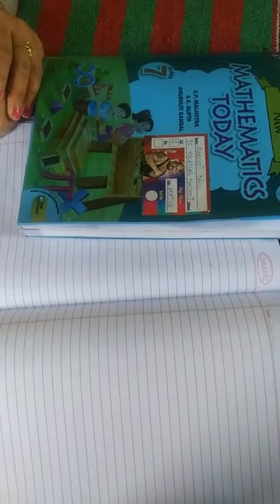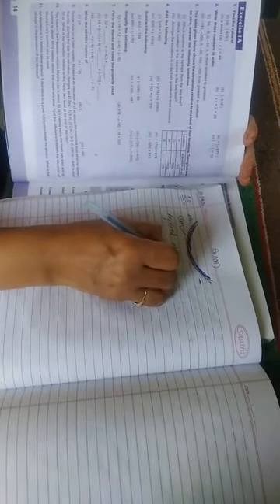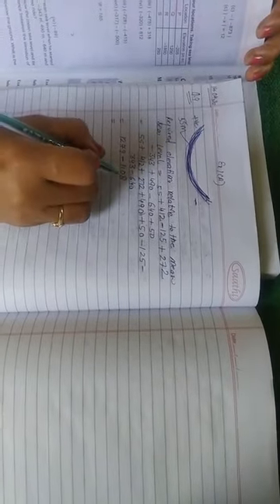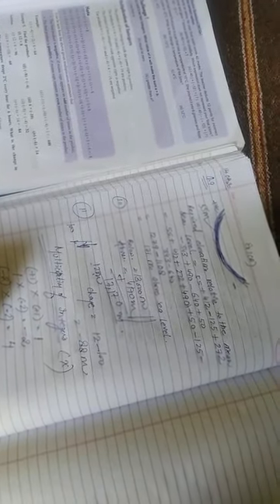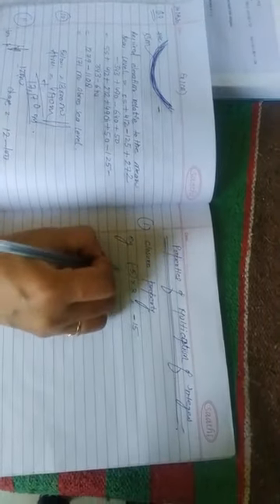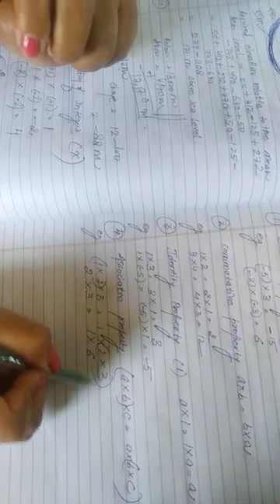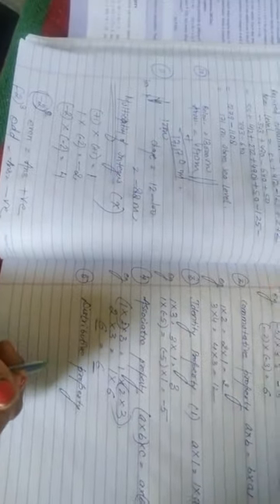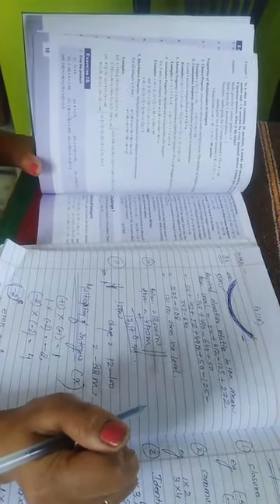Class 7.. Maths. (Lesson - 1)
Integer (multiplication of integer and their properties)